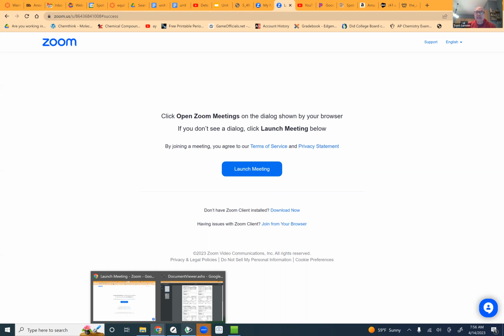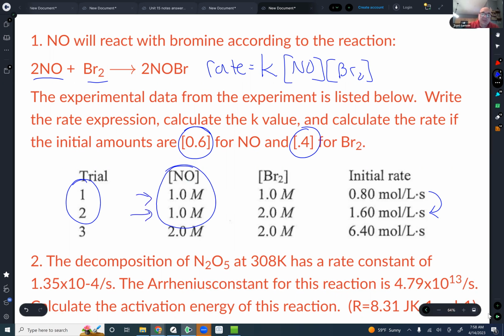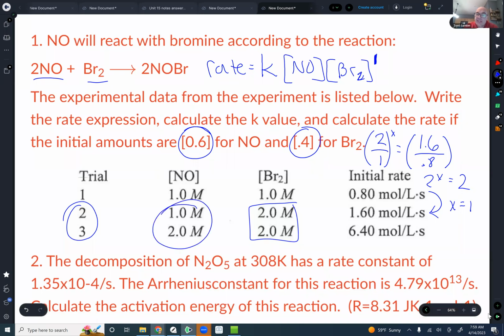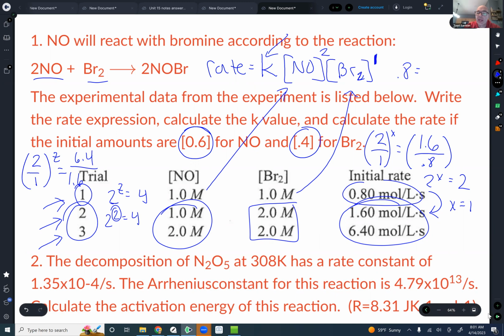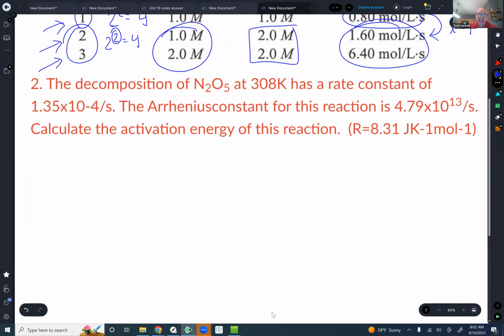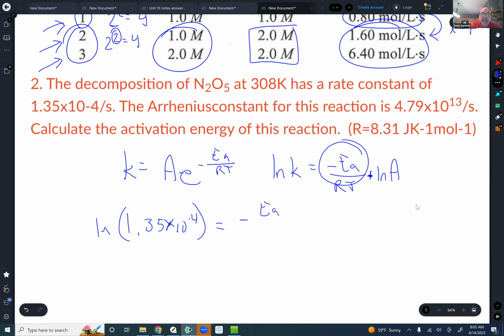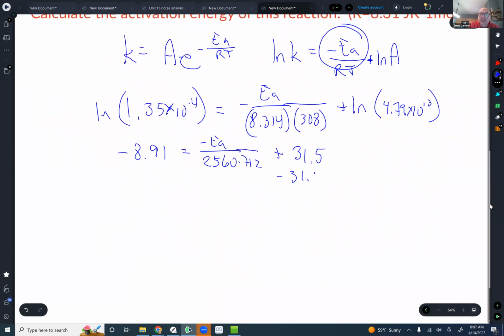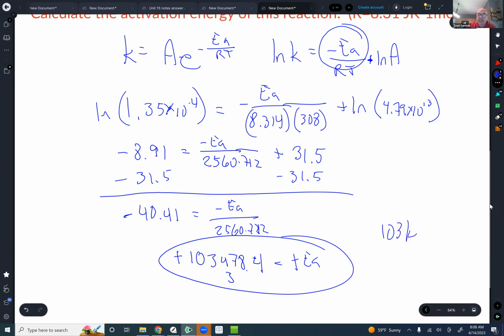Unit 15 Topic 2 Homework Solution